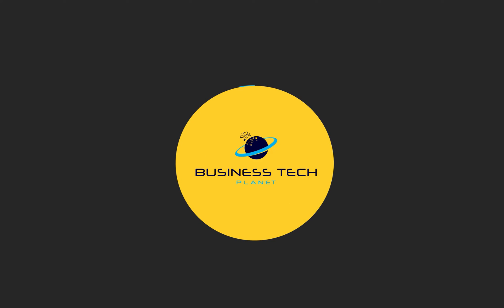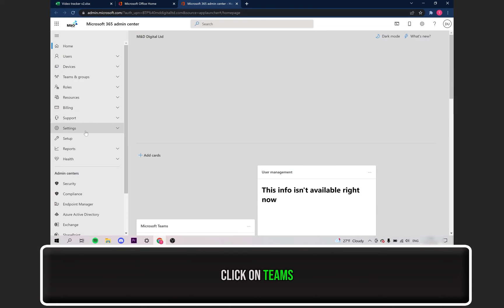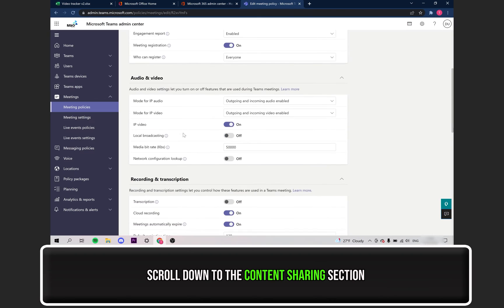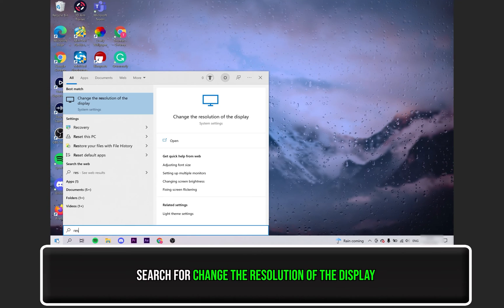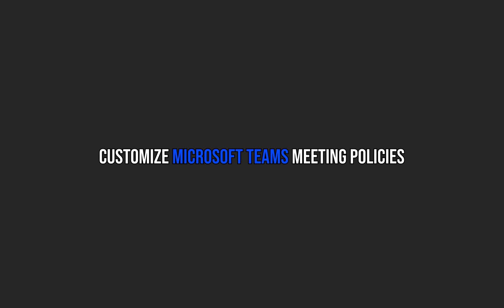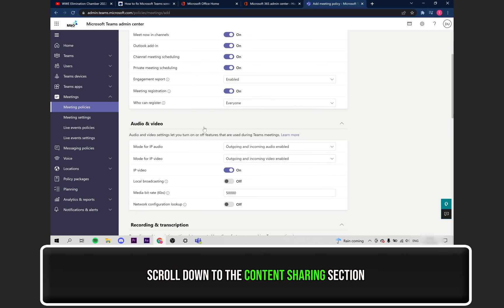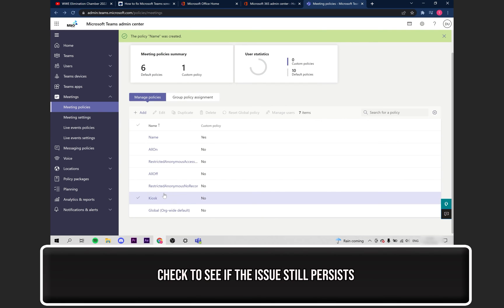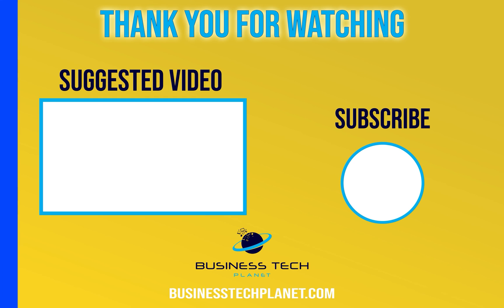🖥️ How to fix Microsoft Teams screen sharing not working 🖥️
Screen share not working in Microsoft Teams? It could be an issue with your screens resolution or certain policies in Office 365. Today we will be going other some ways to try and help resolve this issue.

➡️ The first way is to change the global policy for Teams in Office 365 Admin center. First login into Office 365 and select "admin". Now, in the "show all" tab, click on "Teams". From there click the "meetings" heading and select "meeting policies". Scroll down and click on "Global (Org-wide default)". Scroll down to "screen sharing mode" and set it to "entire screen". Finally, scroll down and click "save".

If this didn't resolve it, we can try changing our screen resolution. To do this open up the windows search bar and type "change the resolution of the display". Open it up and now you can change the "display resolution". Now you can experiment with different resolutions to find which ones are supported by Teams.

➡️ If both of these didn't work, we can try adding a custom policy for Teams. Go back "meeting policies" page and click on "add". Change the name and description to your desires and like the first method, scroll down to "screen sharing mode". Like before, set this to "entire screen" and then click "save".

Now the issue should be resolved and you can start sharing your screens in Microsoft Teams.

🕐 Timestamps:

0:00 - Intro
0:12 - Fix screen sharing in Microsoft Teams by editing policies in Office 365
1:06 - Fix screen sharing in Microsoft Teams by changing resolution
1:40 - Making a custom policy in 365 to fix screen sharing in Microsoft Teams
2:27 - Outro